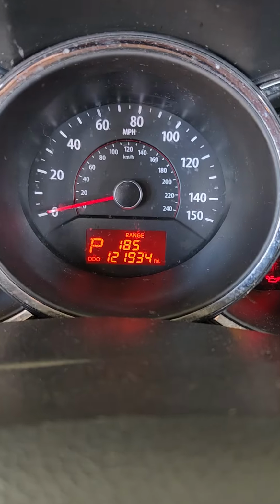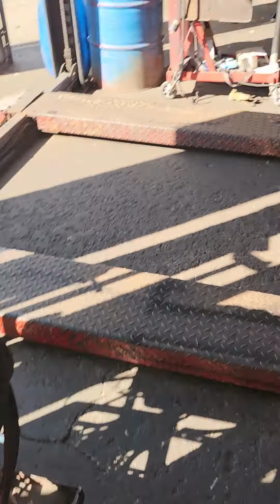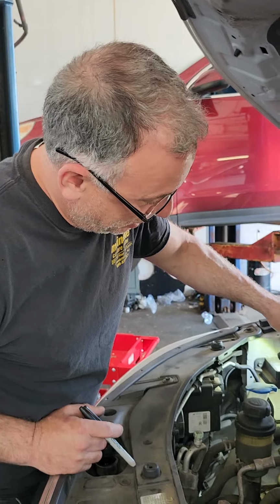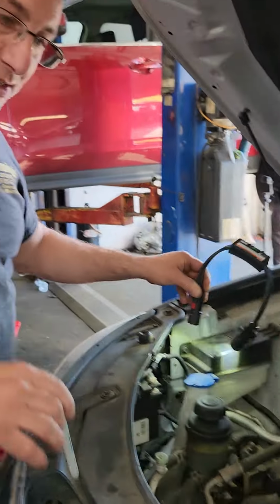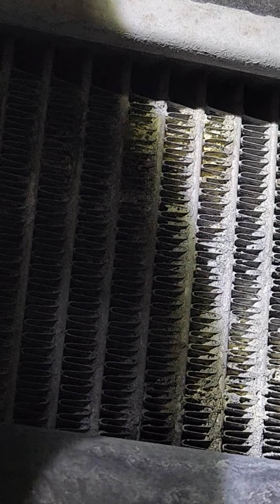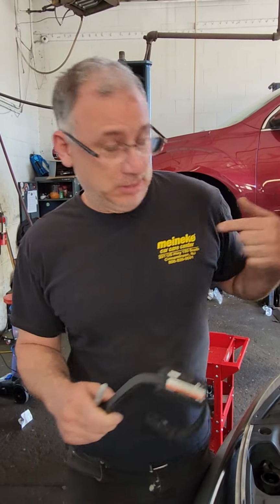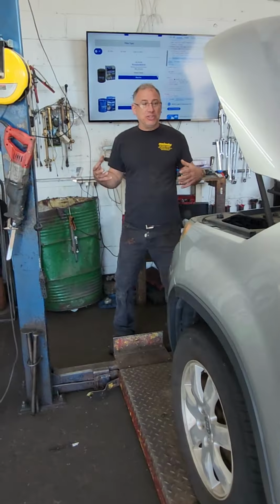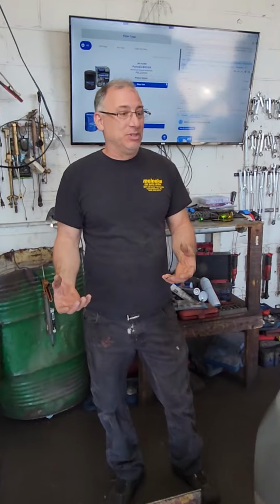AC diagnostic kia Sorento visual inspection